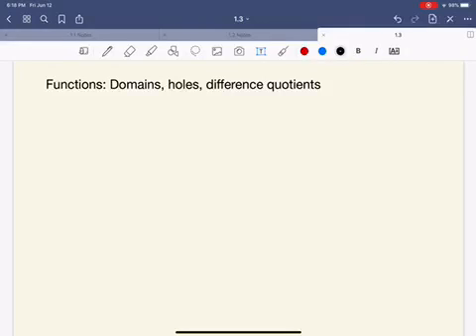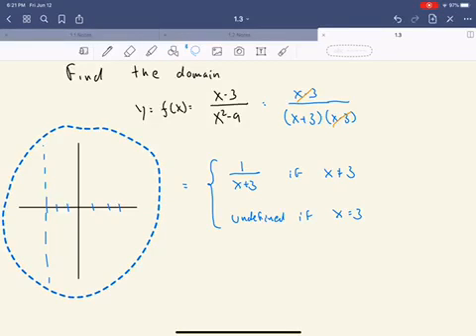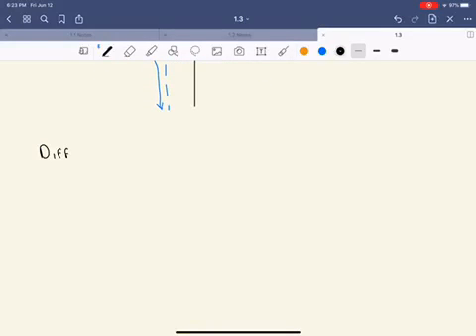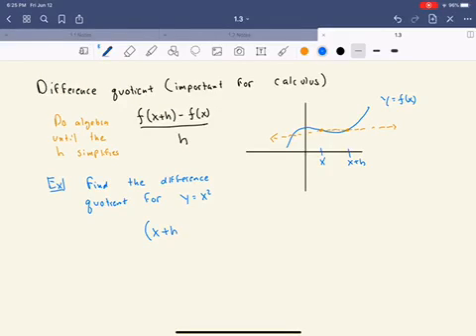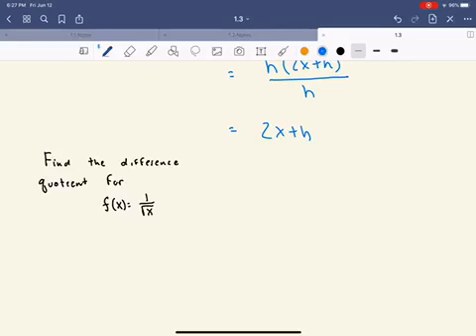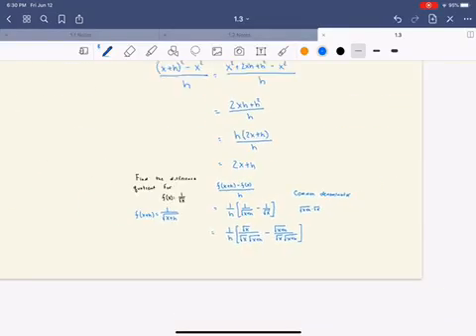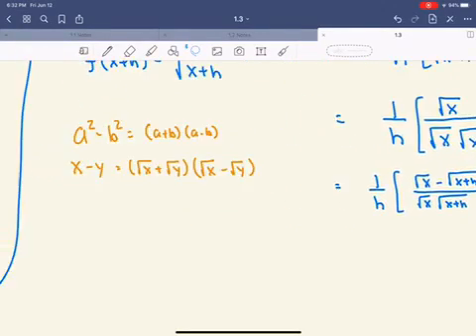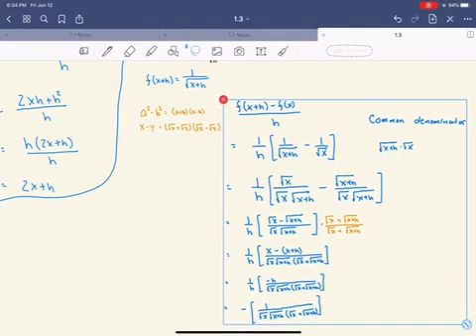1 3 Functions Domain, holes, difference quotient